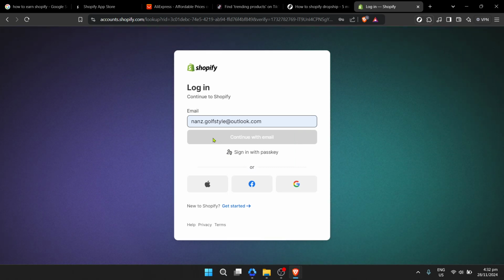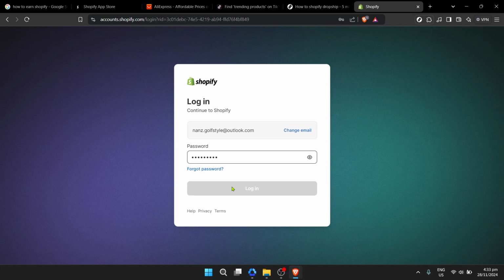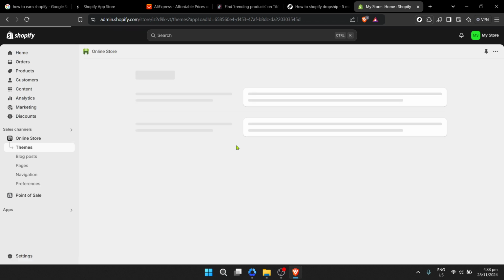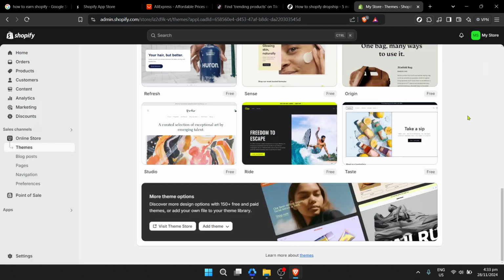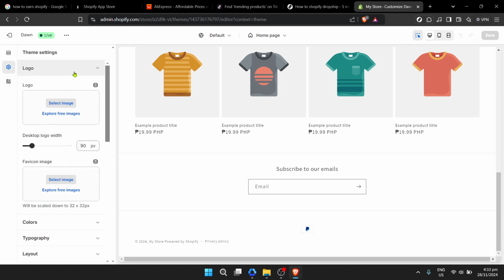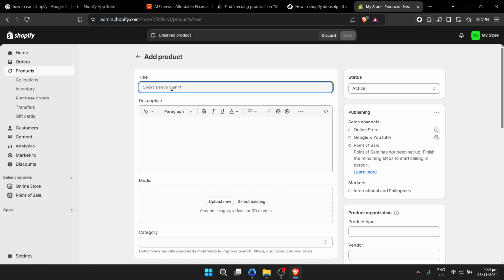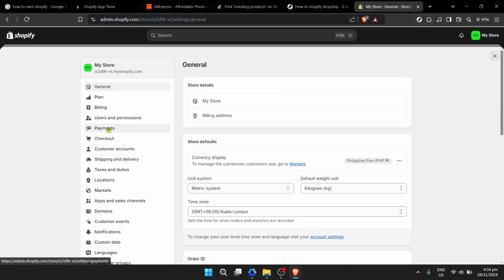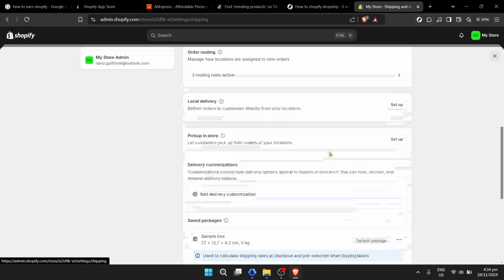How to Shopify Dropship (Full 2024 Guide)